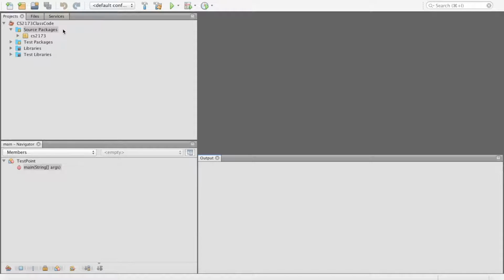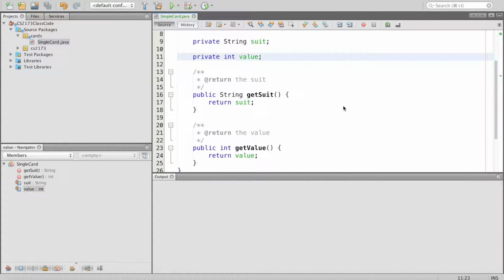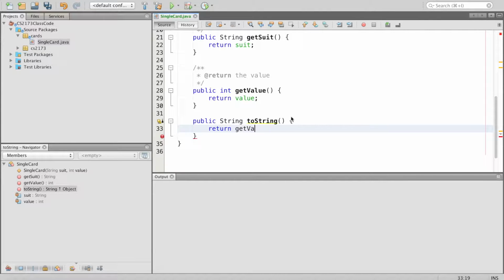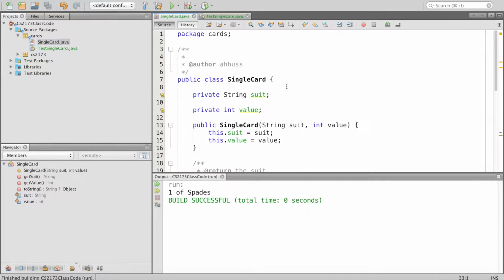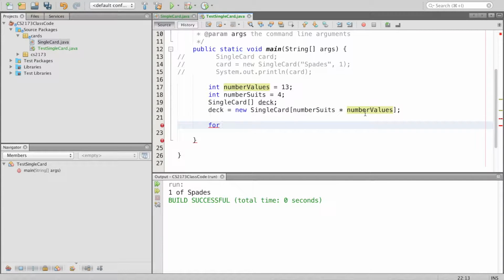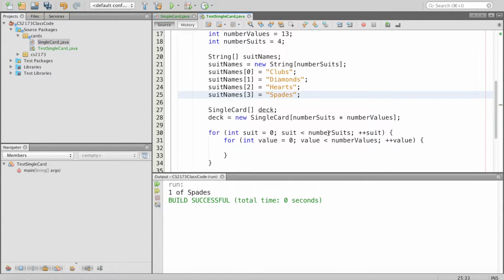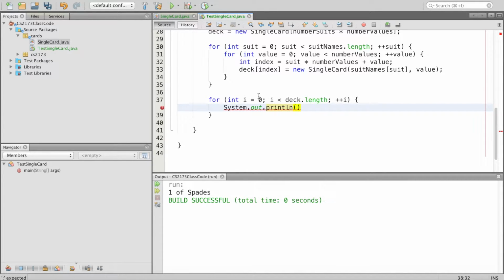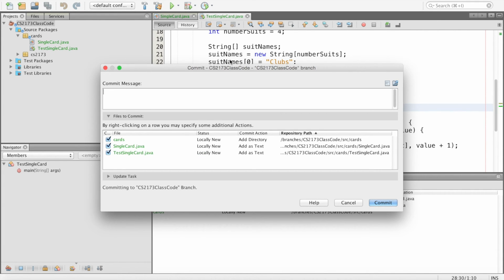Computer Lab 01 Part I